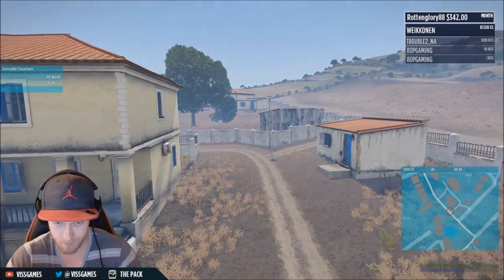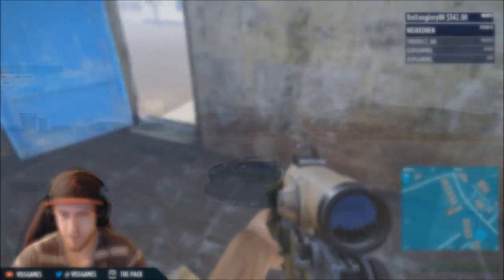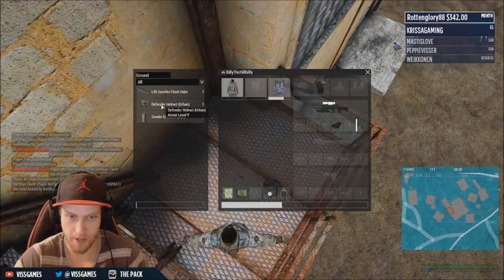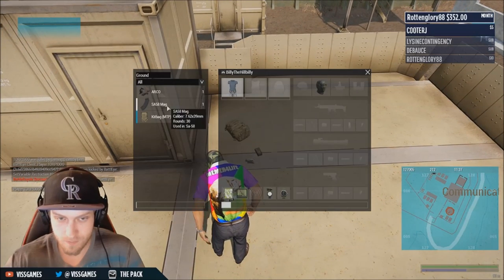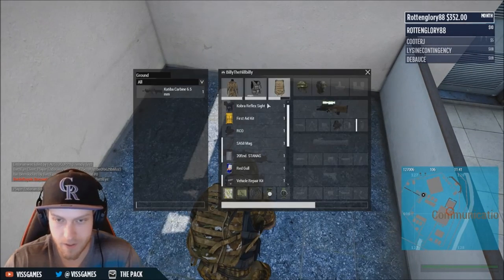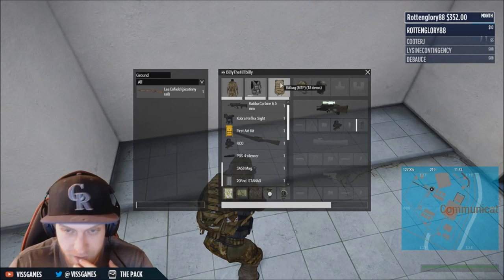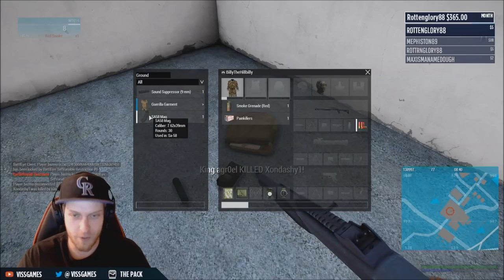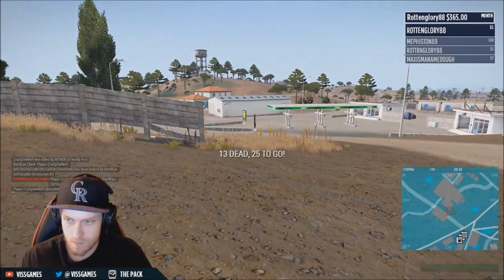Arma 3 Battle Royale Guide - Episode 2 Looting - The Loot You Need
Arma 3 Battle Royale Loot Guide!